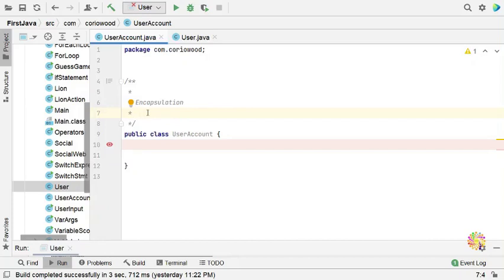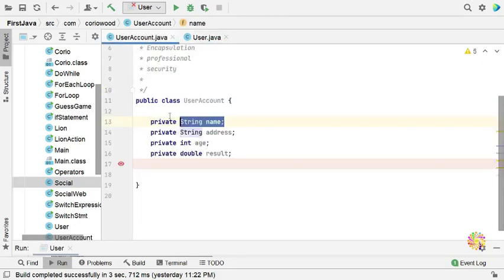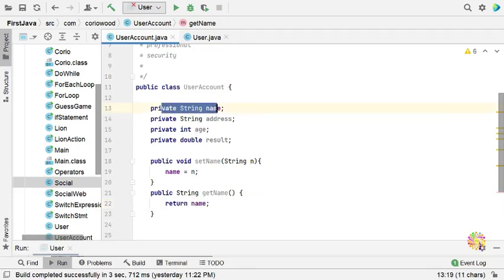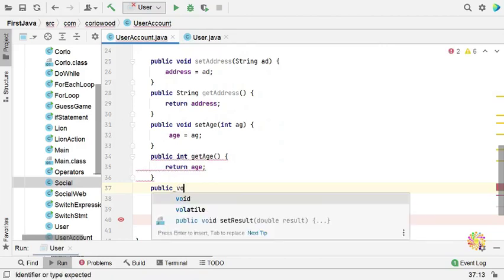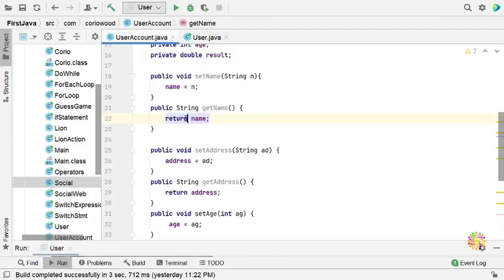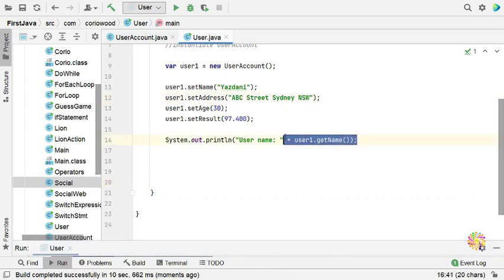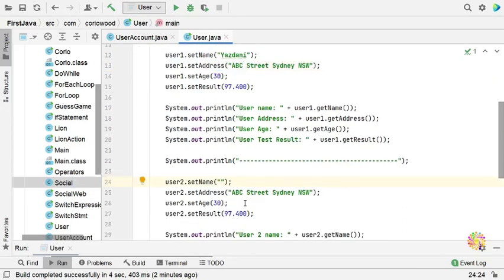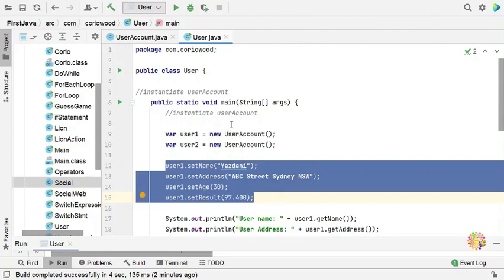51. Understanding Encapsulation in JAVA | How to write Getters & Setters in JAVA?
In this video we explain encapsulation in Java and how to write getters and setters in Java